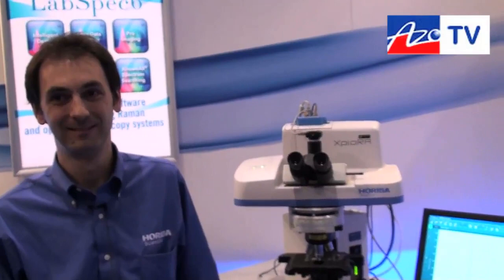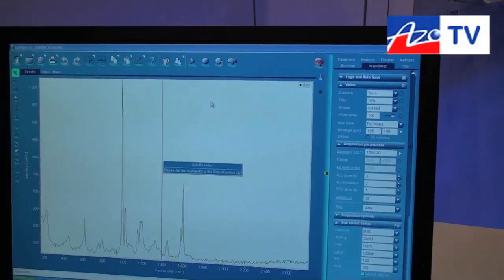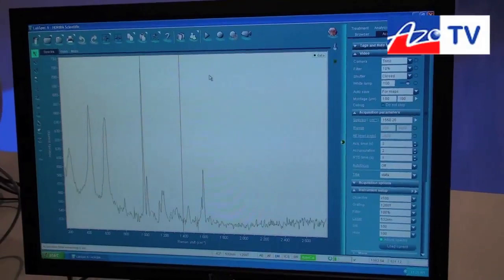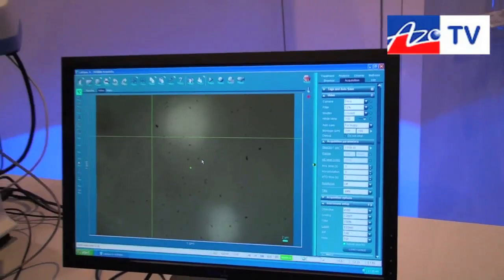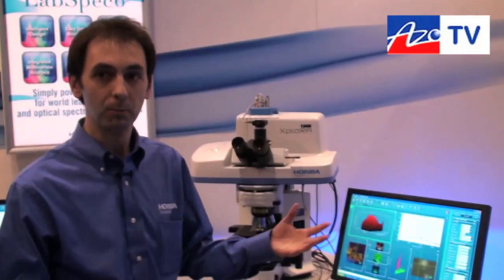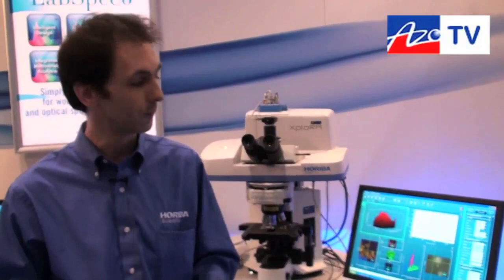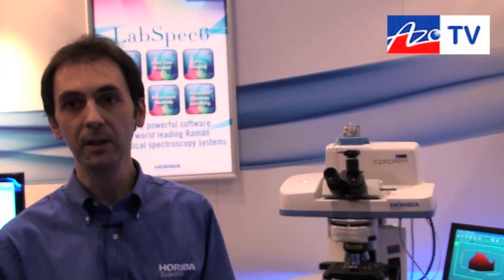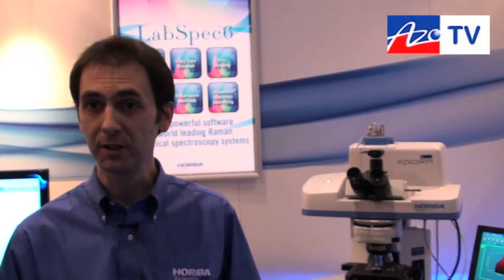The XploRA Raman Spectrometer from Horiba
Vincent Larat from Horiba gives us a demonstration of how the XploRA Raman spectrometer works in conjuncrtion with the Labspec 6 software package.